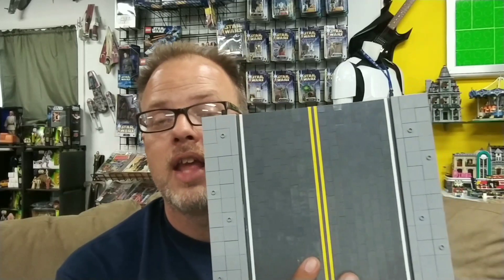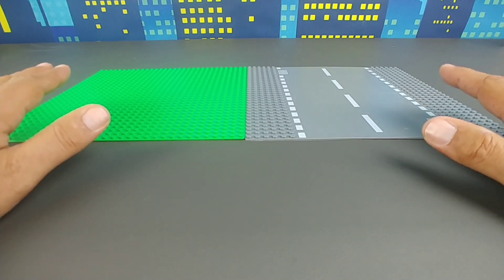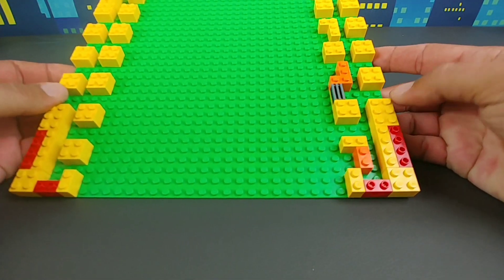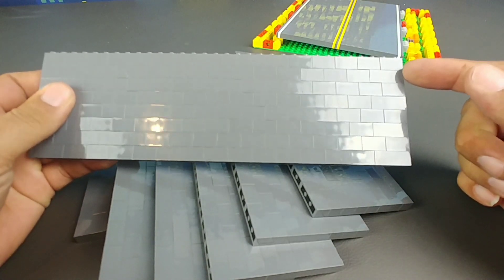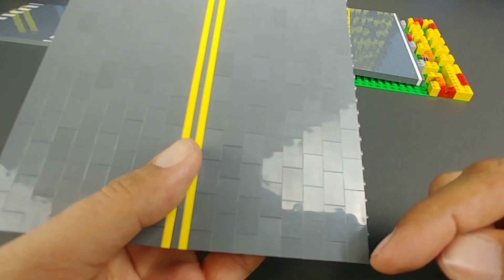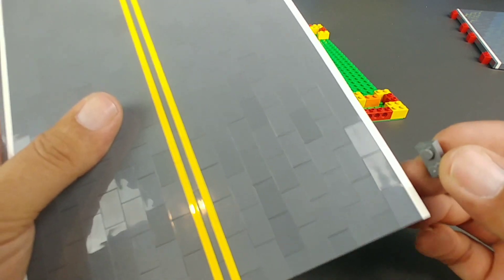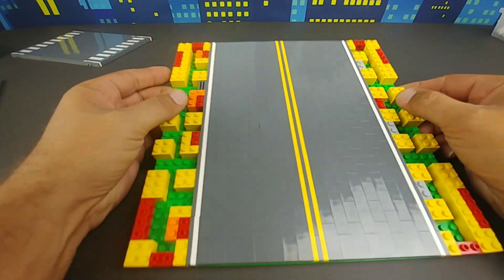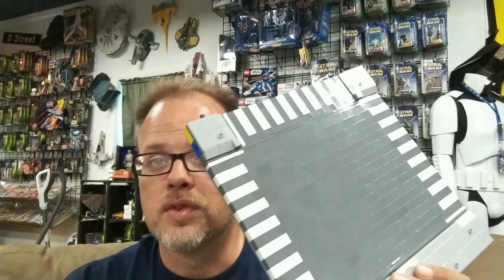How to Build A 8 Brick Wide Lane Lego Mils Road Plate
Link to become a member to my channel.

Green baseplates on sale 4.99

Items I use in my Barn
Gridwall sloped shelves for comics
Gridwall Panels to display on walls
Gridwall Hooks for panels
Gridwall Shelves
This is the large bins.
Here are the small bins.